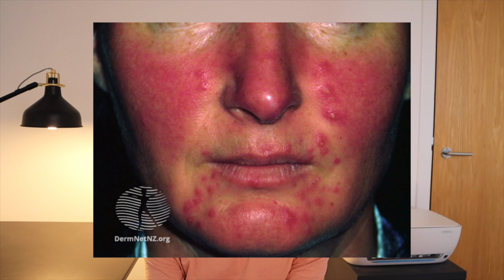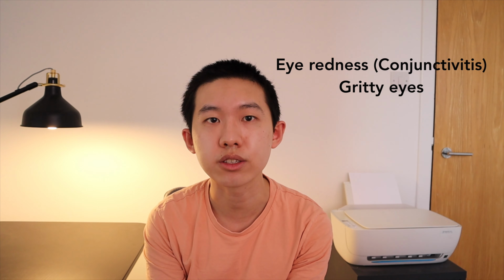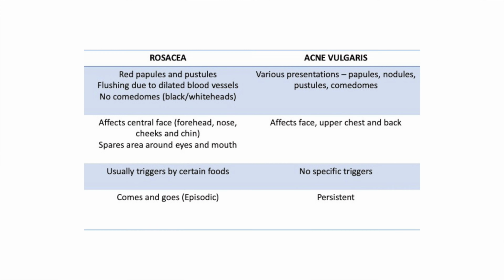Acne? Think again.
Have you always wondered what causes the red bumps you see on the face? They are not always due to Acne! In this video, I discuss the various causes of facial rash including Acne, Rosacea, Fungal acne (Pityrosporum folliculitis) and Perioral dermatitis.

Timestamps
0:00 - Introduction
0:26 - Acne vulgaris
1:33 - Rosacea
3:38 - Fungal acne (Pityrosporum/ Malassezia folliculitis)
5:53 - Perioral dermatitis

Hi, I am Chris, a UK medical graduate working in the West of Scotland, United Kingdom. I make videos about medicine, food and my journey to become a dermatologist.